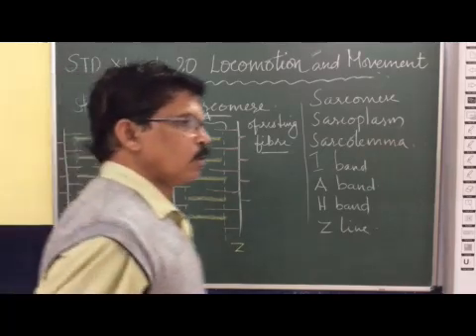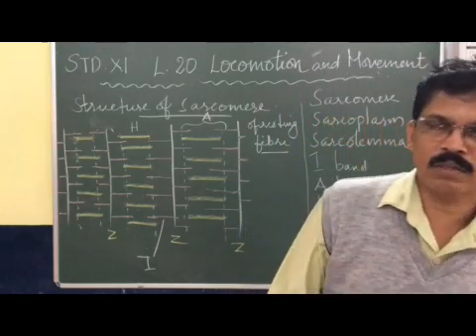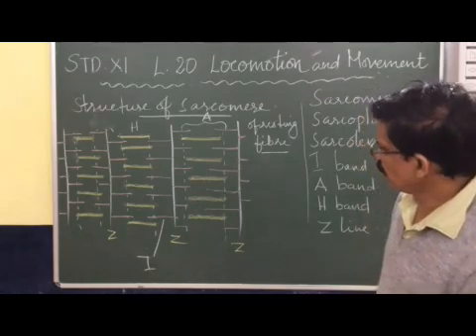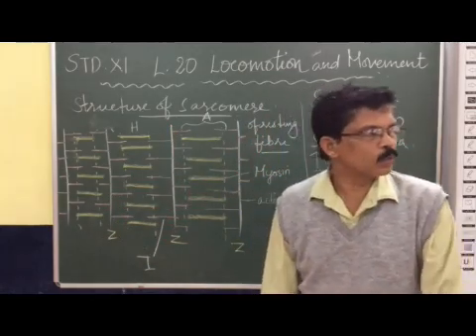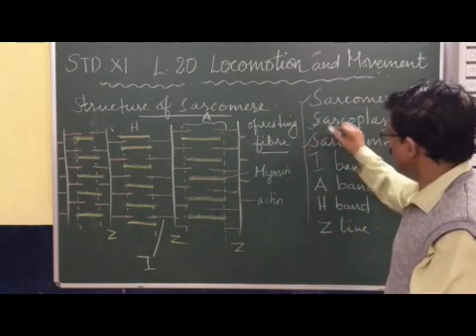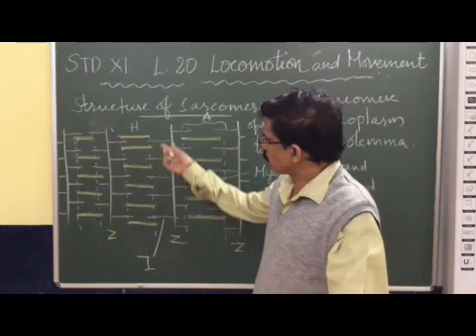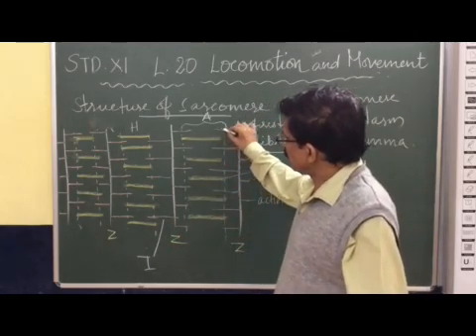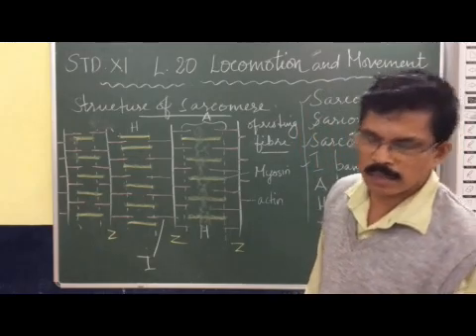XI Biology Chapter 20 Locomotion & Movements Part 4